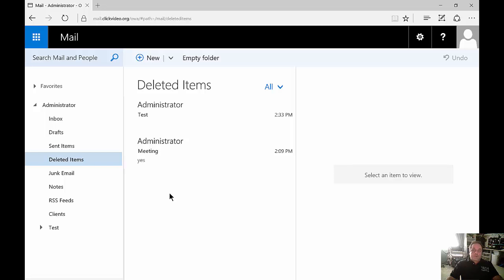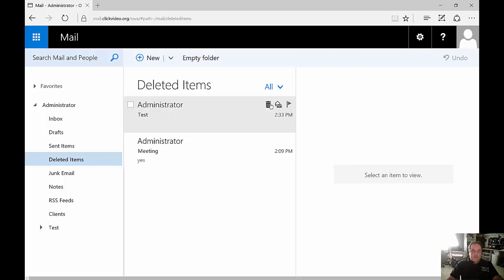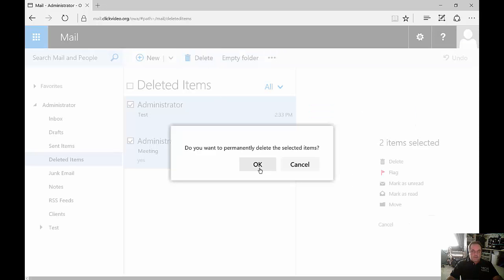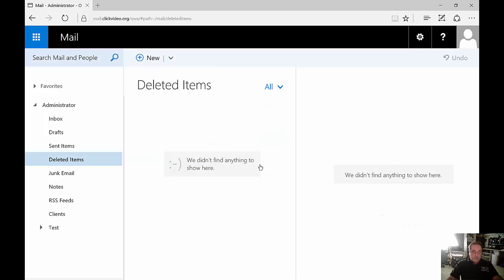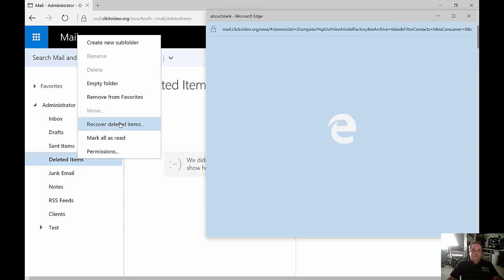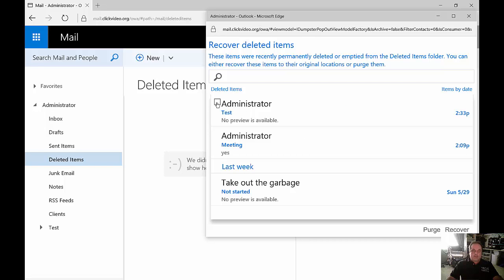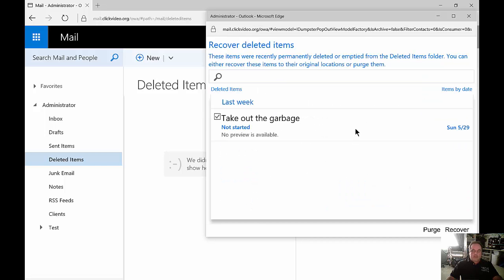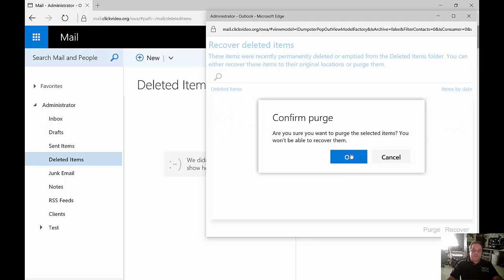How to recover deleted email in Outlook Web App 2016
Author, teacher, and talk show host Robert McMillen shows you how to recover deleted email in Outlook Web App 2016 and Microsoft 365 Web email.